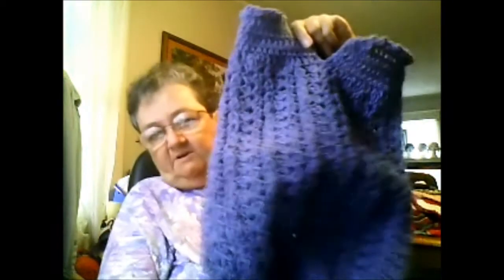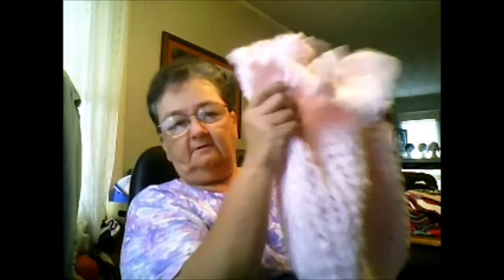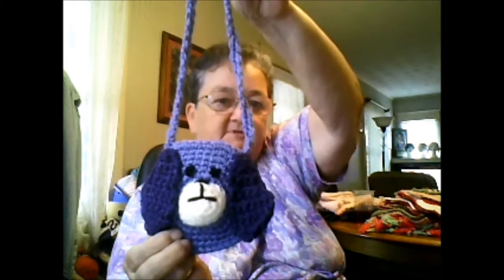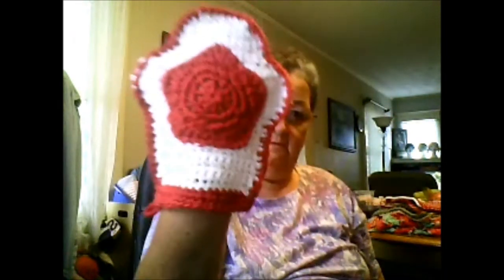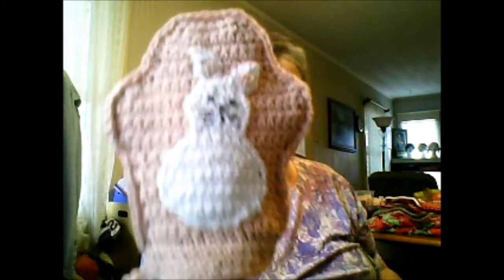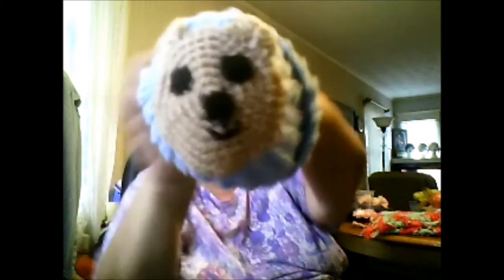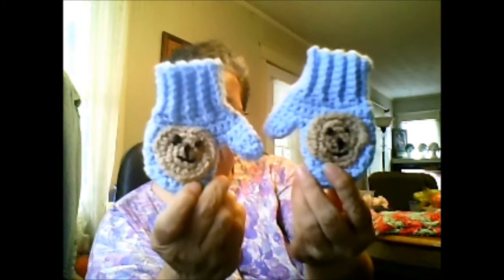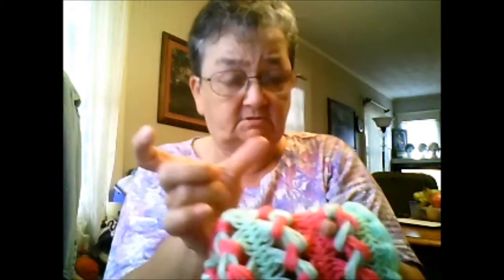Cast-off Sept 7 2012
Cast Off Crew Members:
(Last Thurs of the month)